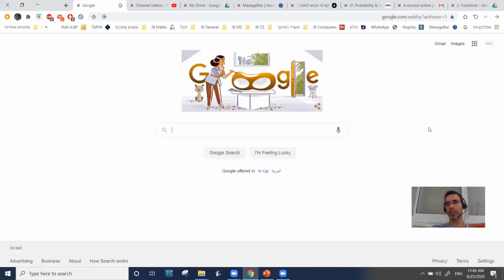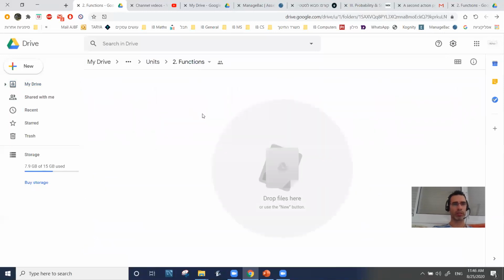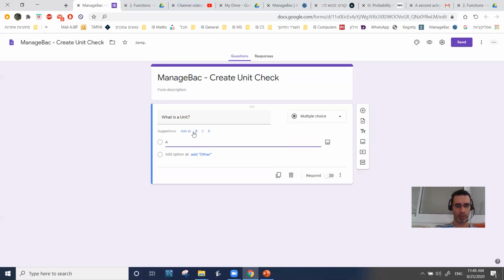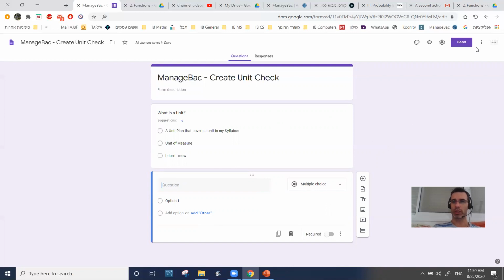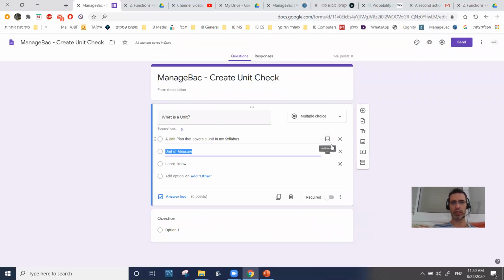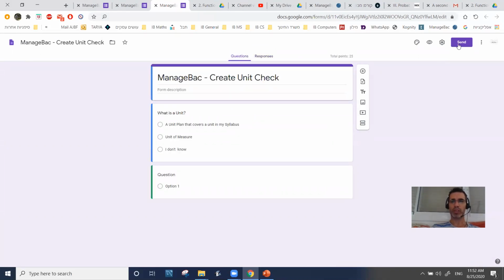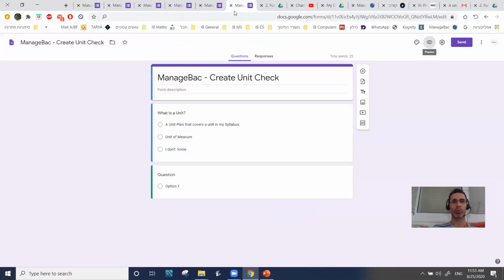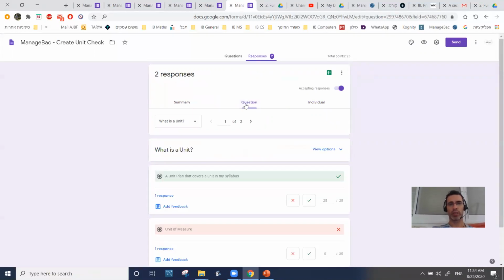Creating a quiz in Google Forms